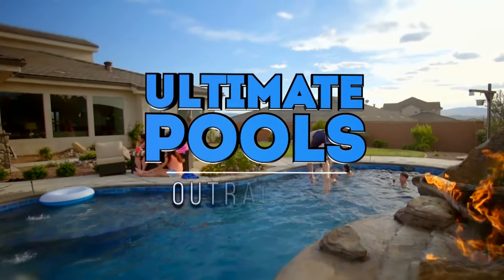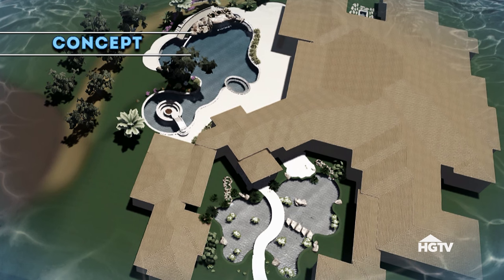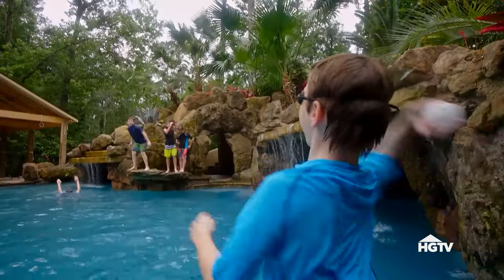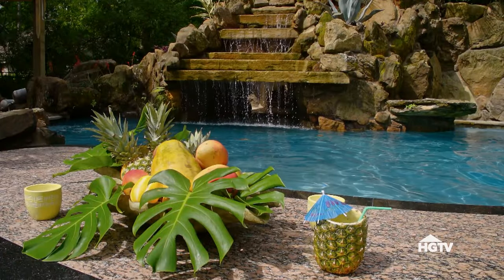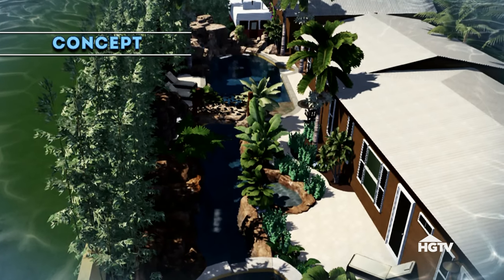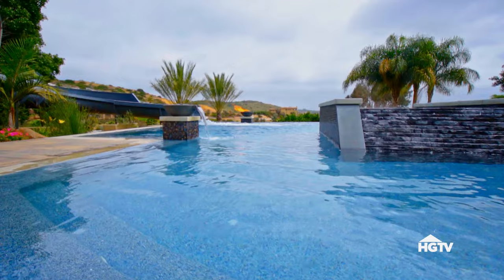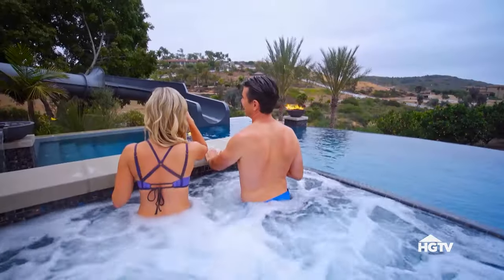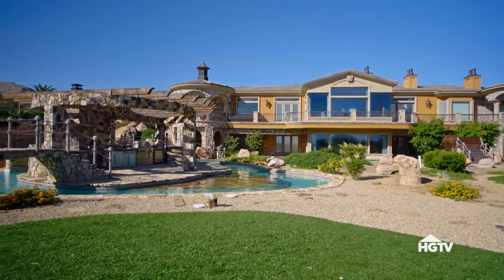These Pools Are OUTRAGEOUS | Ultimate Pools | HGTV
Unbelievable water features like flaming log slides, caves, tree houses and a half-mile lazy river up the wow factor in these backyard swimming pools. Learn how designers fulfill homeowners' dreams with these spectacular home swimming pools.

What can give you the heart-pounding sensation of floating high above the lights of downtown Denver? Where can you swim through your own private aquarium? And who said you need to go to the Amazon to experience the jungle? Welcome to Ultimate Pools, where we go across America showing you the coolest backyard and building pools that passion, creativity, and a pretty penny can buy. Homeowners, designers, and builders bring us into their fun-in-the sun imagination pushing the envelope of pool dreams.